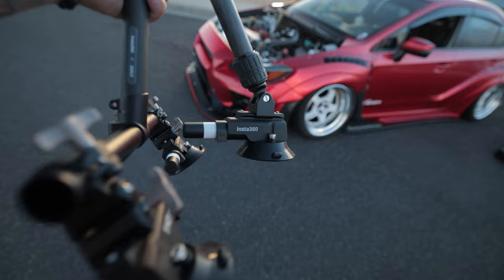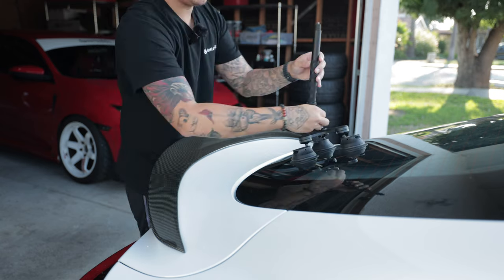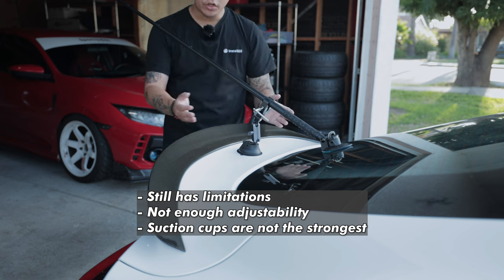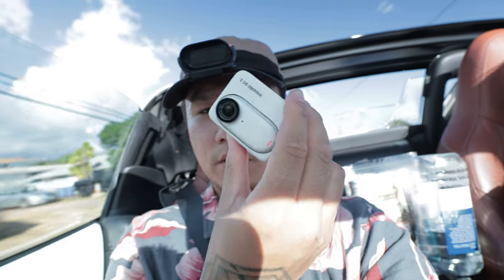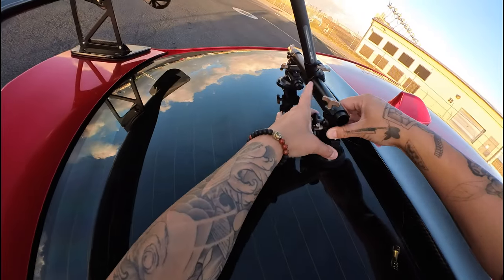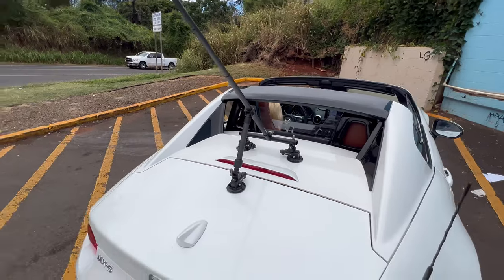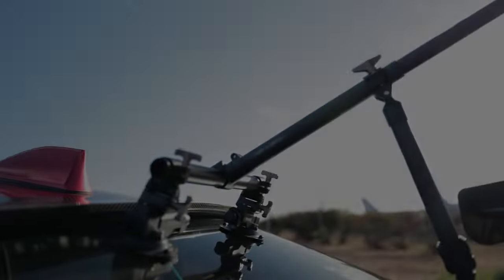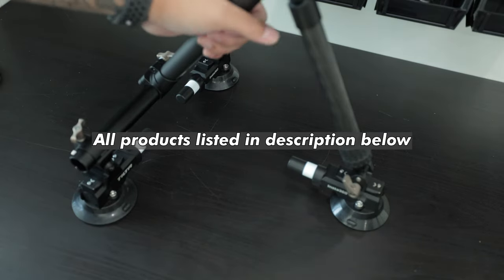The BEST Suction Cup Mount Has Arrived | Insta360 Triple Suction Cup Car Mount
Camera gear used:
Canon R8
Canon RF 15-35mm f/2.8L IS
Canon RF 50mm f/1.2L
DJI RS3 Pro
Atomos Ninja V
Deity Duo Microphone
Rode VideoMicro
Rode Wireless GO
Rode Wireless GO + Lav Mic Combo
Manfrotto BeFree Live Tripod

Empower - Osoku
Old School Soul - Rebecca Mardal
Sunset Dew - Lupus Nocte
2 of Us - Emil Axelsson